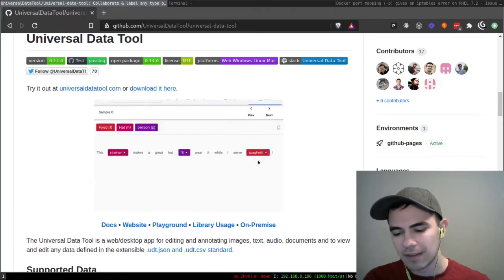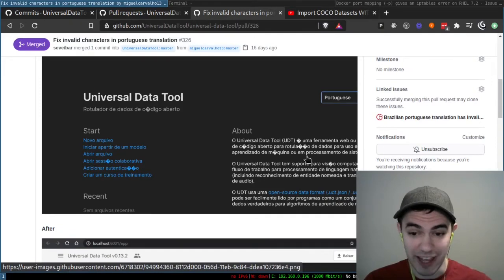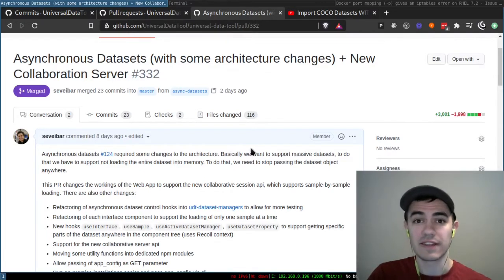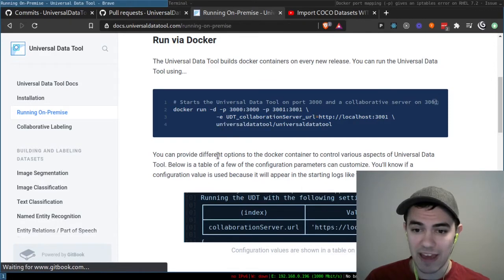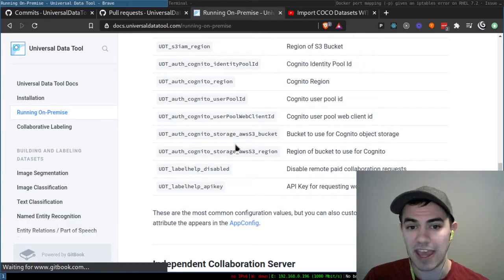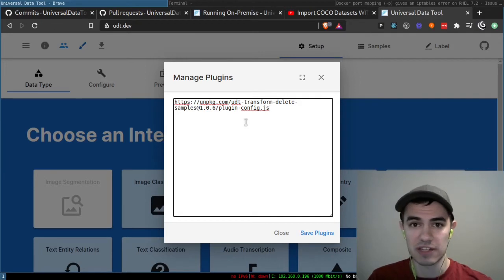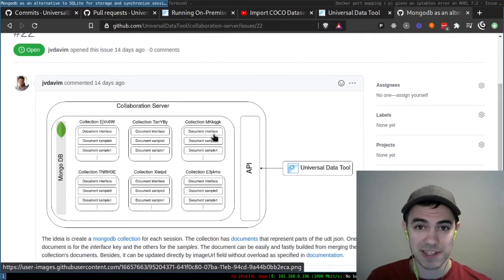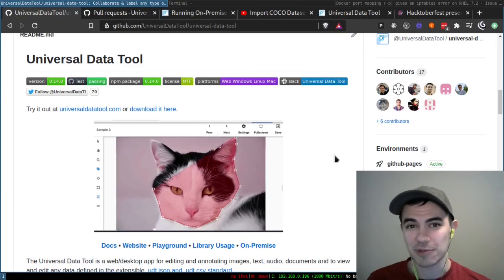Easier On-Premise Data Labeling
Larger datasets and better on-premise developer experience.